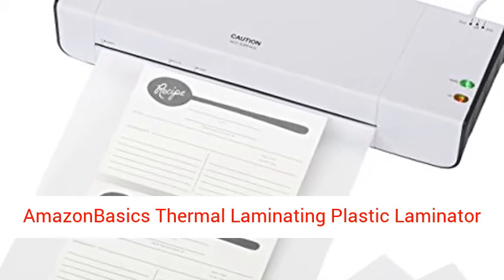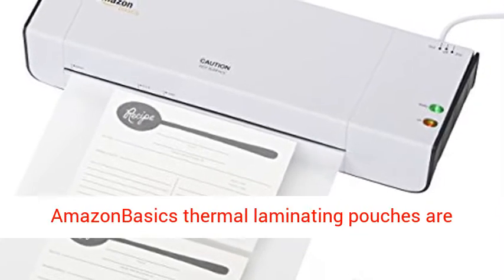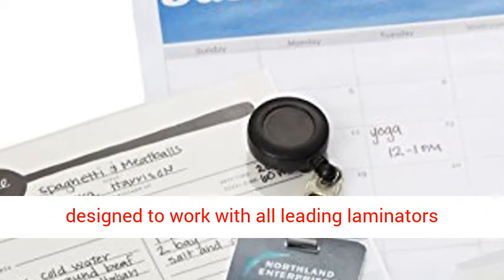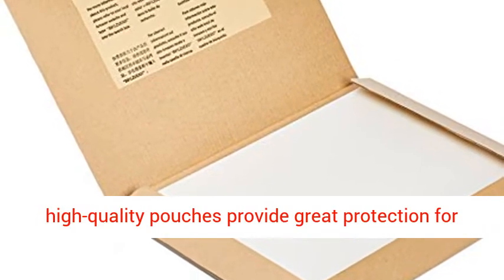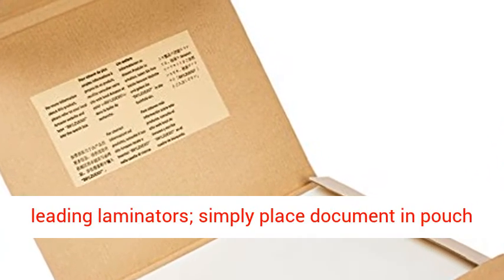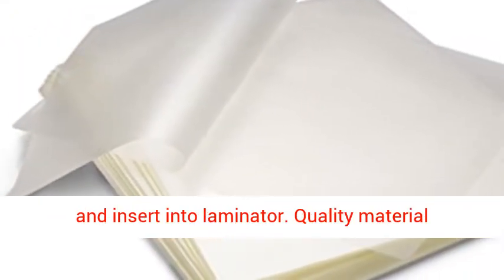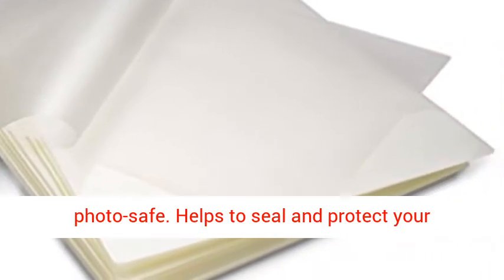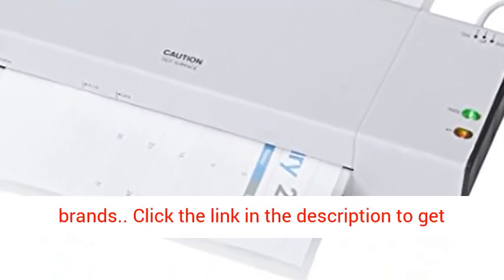AmazonBasics Thermal Laminating Plastic Laminator Sheets 8 9 Inch x 11 4 Inch, 50 Pack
ad - Click Here For Price & Details

50 8.9" x 11.4" pouches per pack
3-Mil Thick
Works with all leading laminators; simply place document in pouch and insert into laminator
Quality material provides excellent clarity and durability; photo-safe
Helps to seal and protect your documents
Compatible with most thermal laminator brands